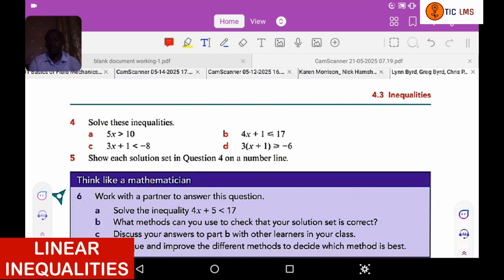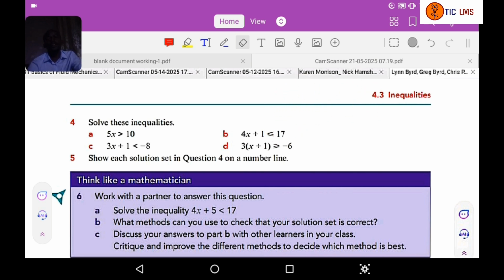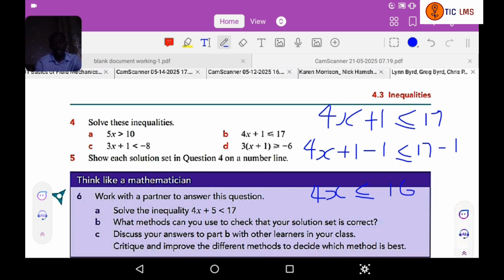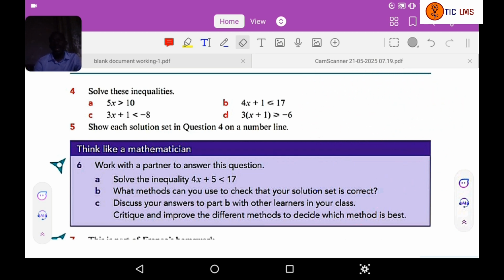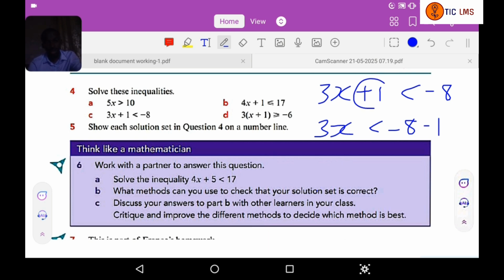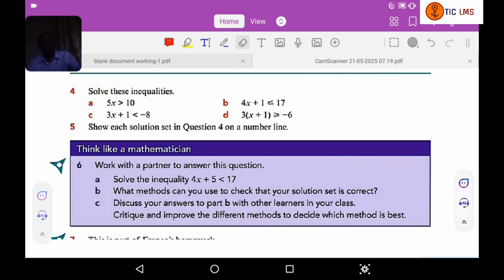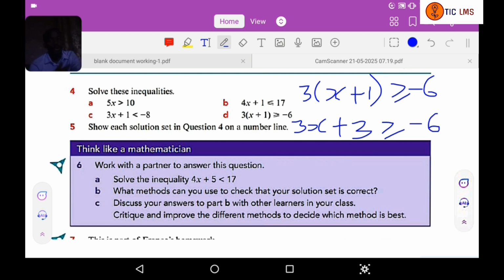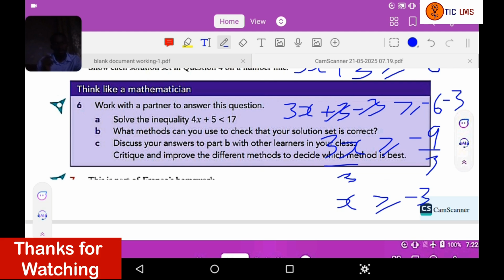Linear Inequalities Beginners 04